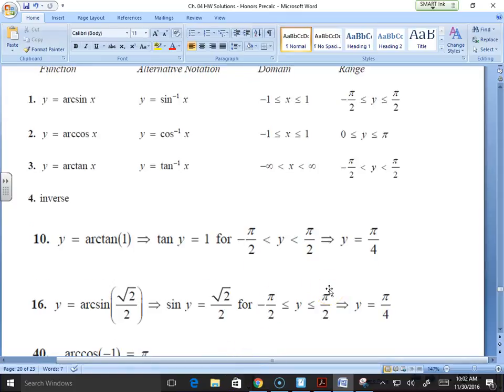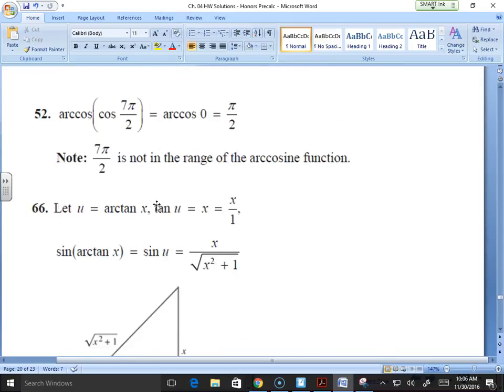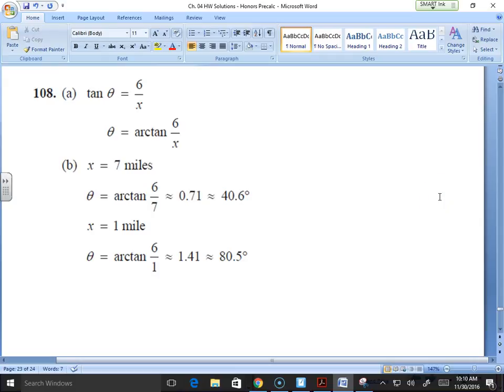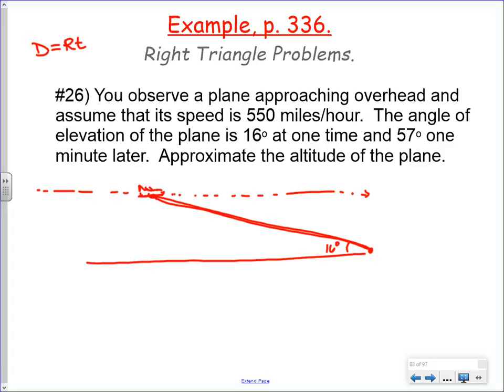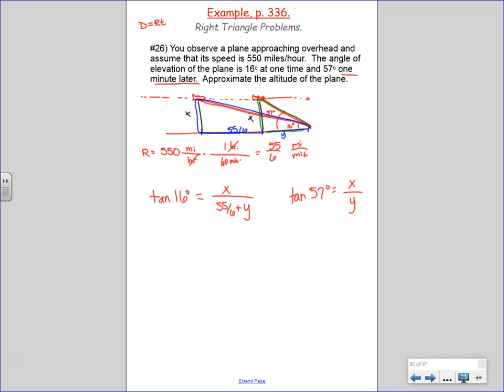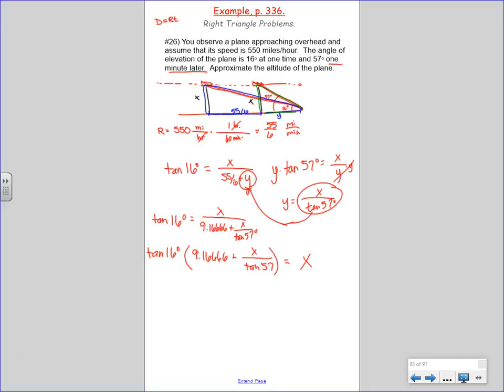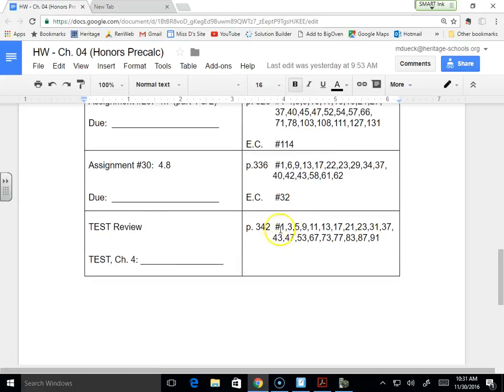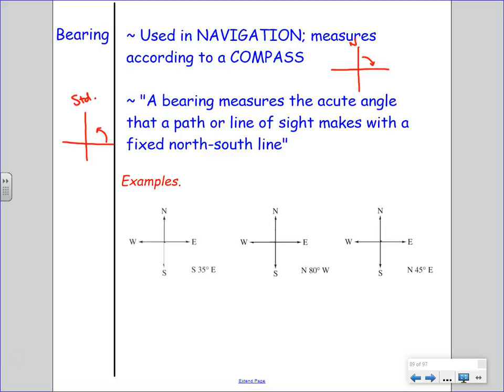HonorsPrecalc 11 30 16